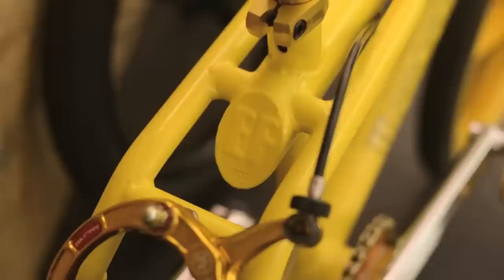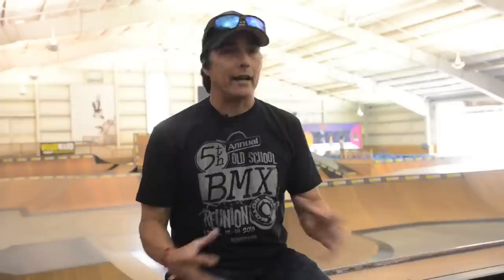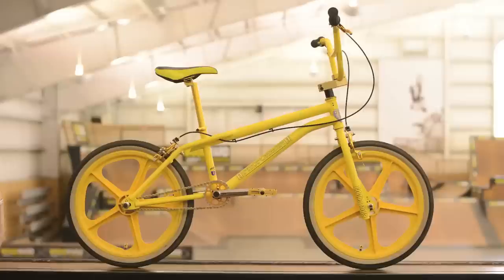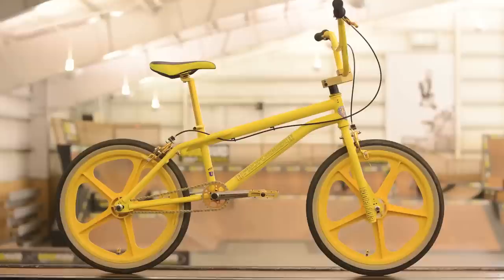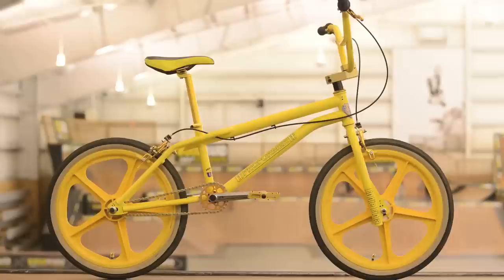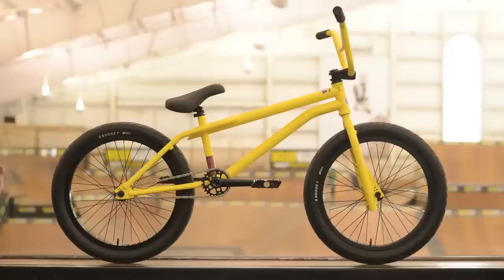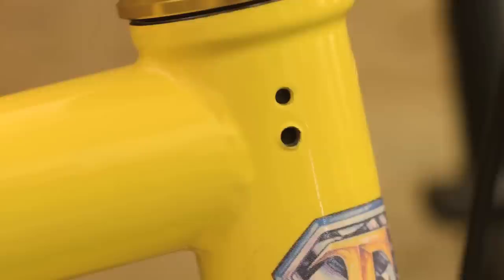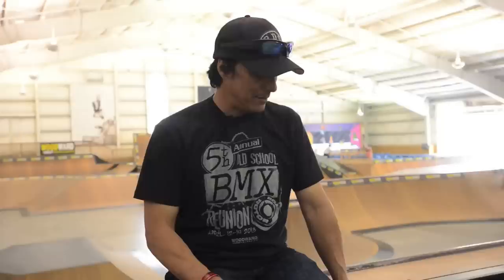The Genesis of Eddie Fiola's EF Proformer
Eddie Fiola talks about his new bikes and why he started making them. The EF Proformer is now available as a limited edition, serial numbered frame set with matching handlebars, commemorative book, sticker pack and more.